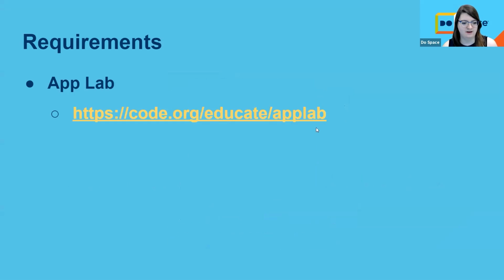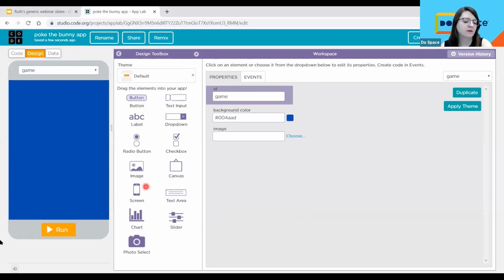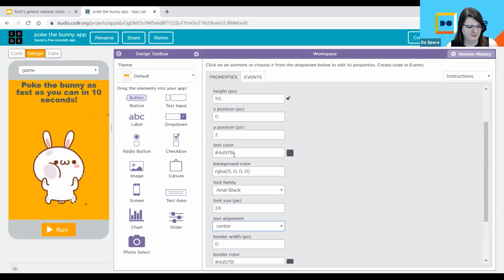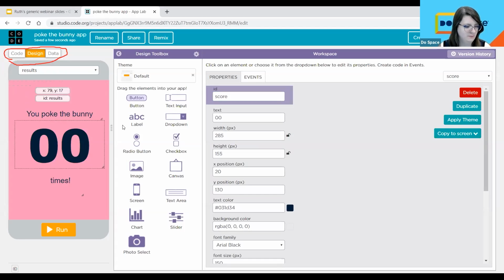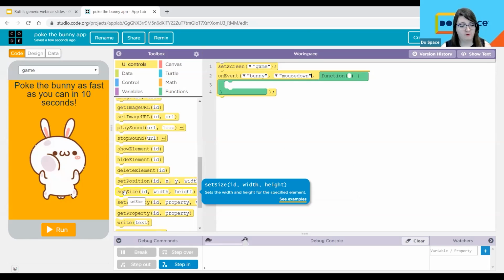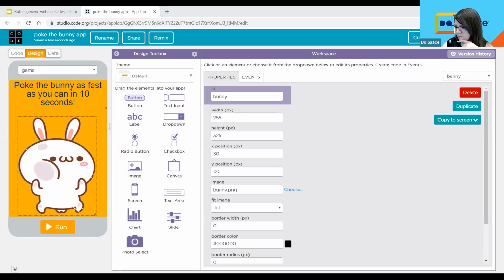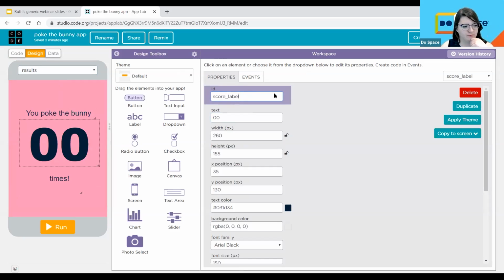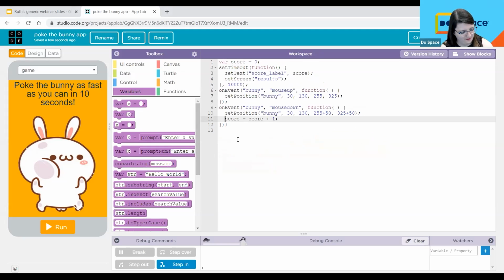Building Your First App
Are you bored with your current phone apps and want to make your very first app? You can join our webinar to learn how to create an app with App Lab! We are creating a very simple poke app that you can use on your phone. This class is geared towards ages 10+.